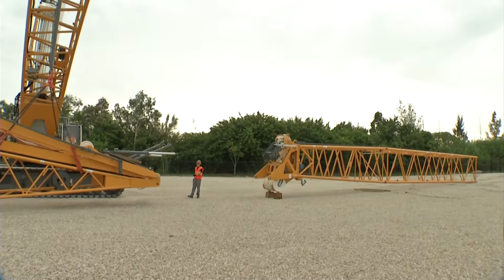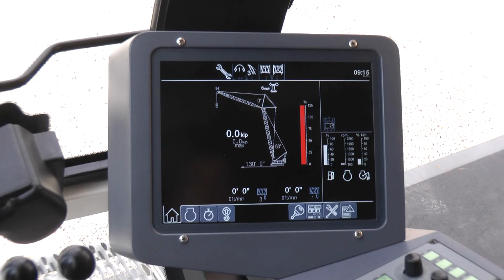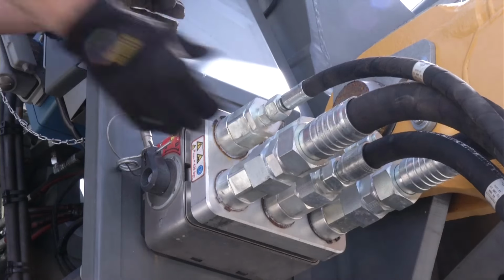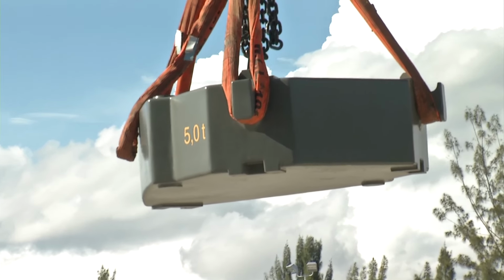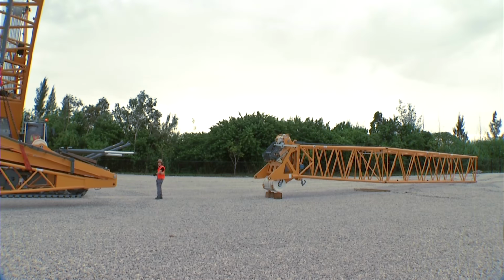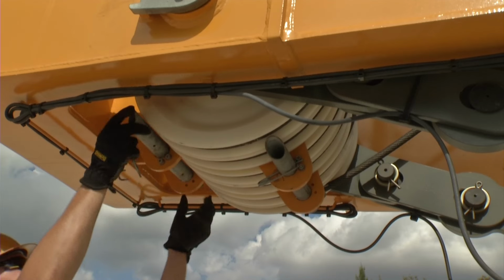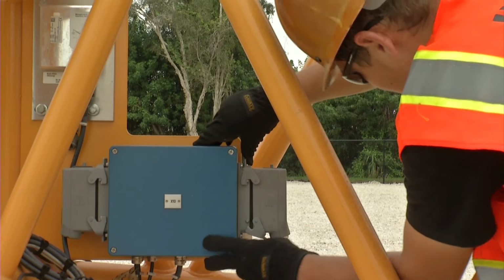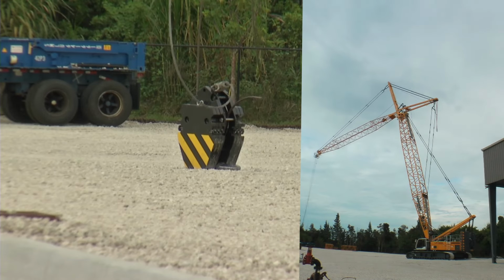Liebherr - Self assembly system for the LR 1250 crawler crane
The video demonstrates the assembly of an LR 1250 crawler crane equipped with main boom and luffing jib. Self assembly system is the name of Liebherr’s advanced design which reduces loading and assembly work to a minimum.